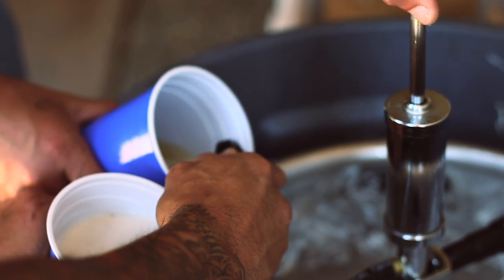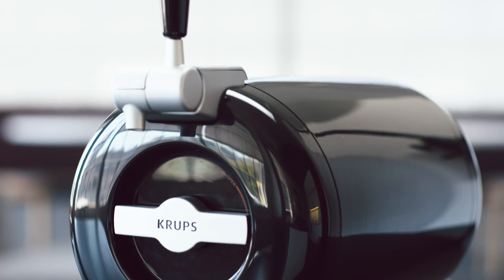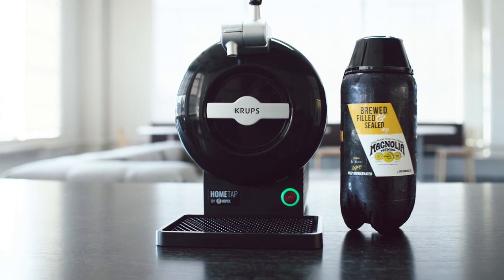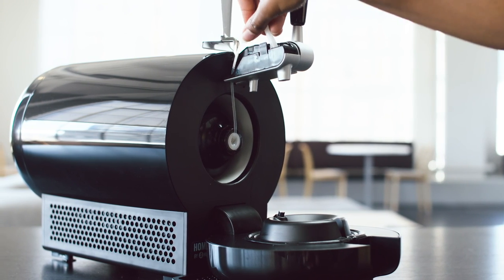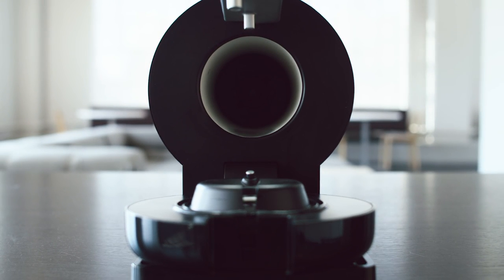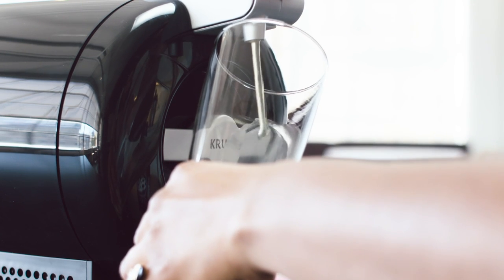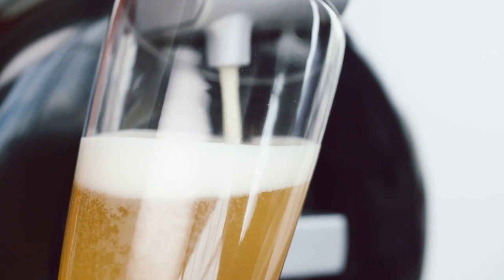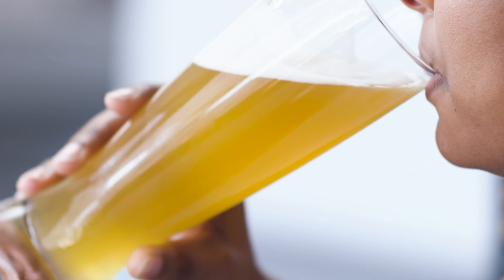Fresh Beer, as Easy as Wine in a Box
The Hopsy HomeTap is a miniature keg fridge that lets you drink brewery-fresh beer from participating local microbreweries.

Editor: Nurie Mohamed
Cinematographer: Nurie Mohamed
Camera Operator: Kayla LaCour